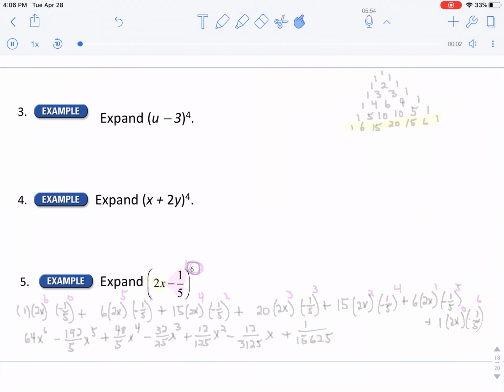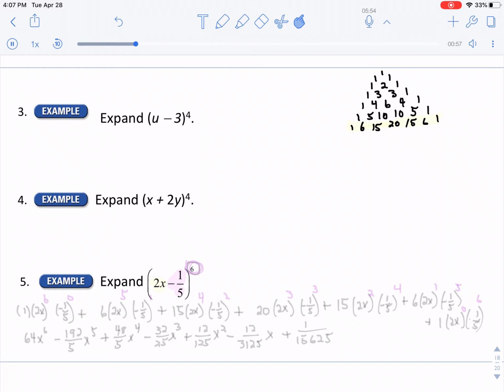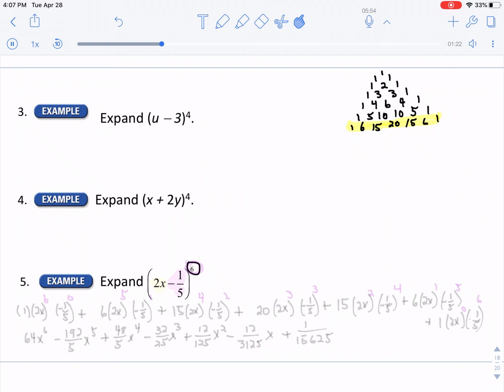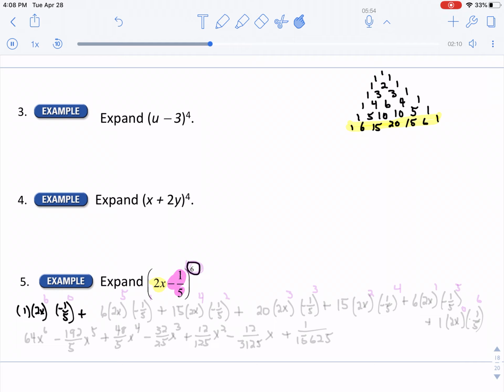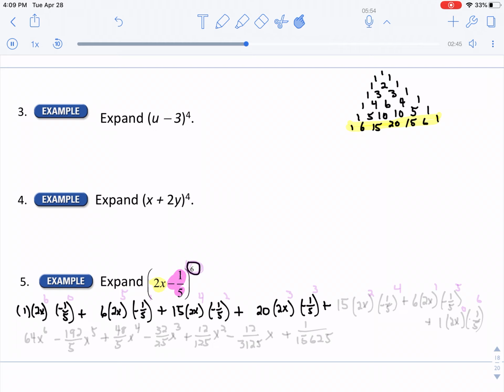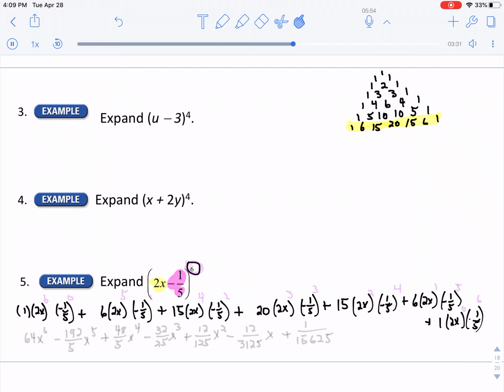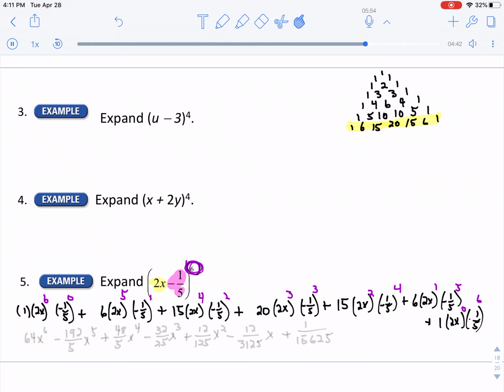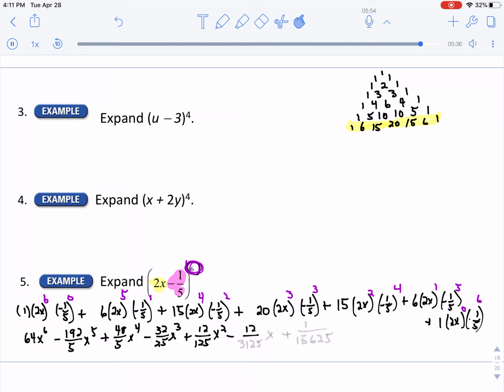UNLV MAT 124 Sec 8 7b 5